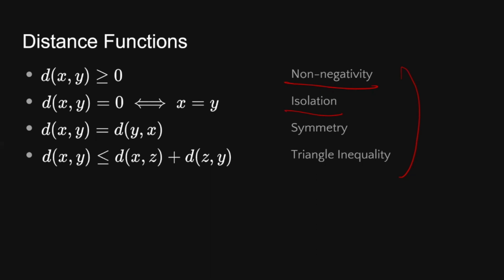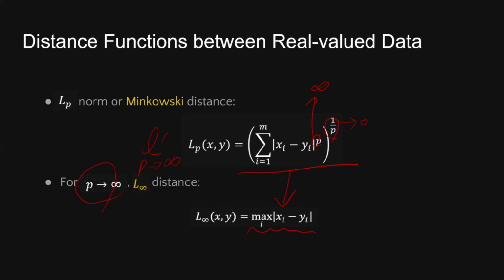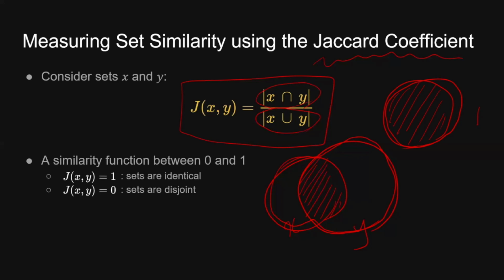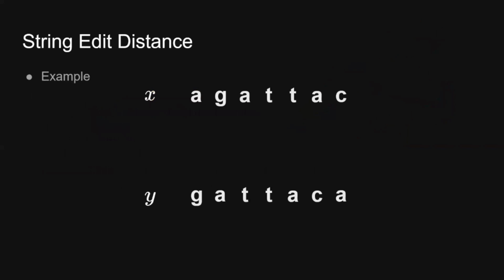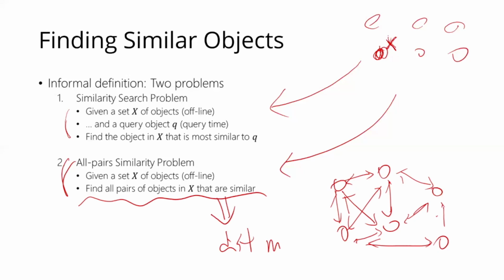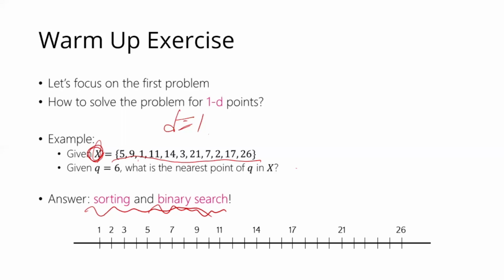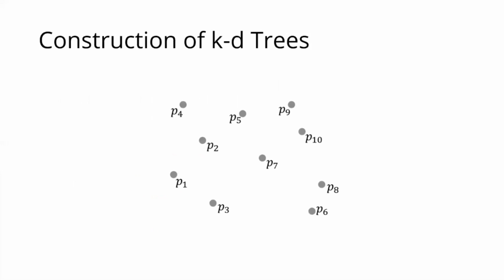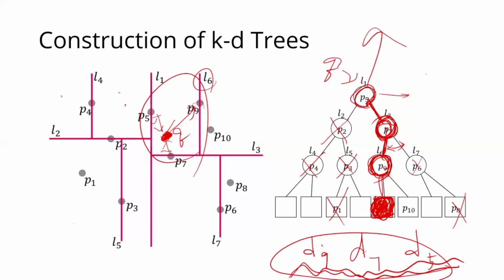4-2. Distance and Similarity for Big Data (Part I)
Live recording of the lecture on October 22, 2020.